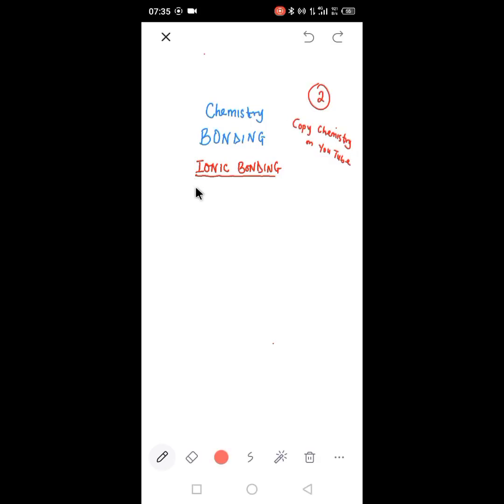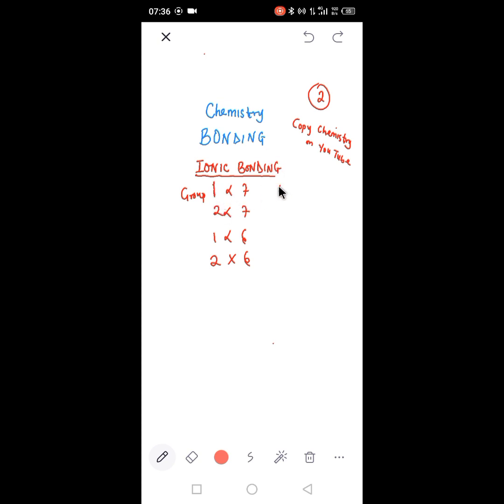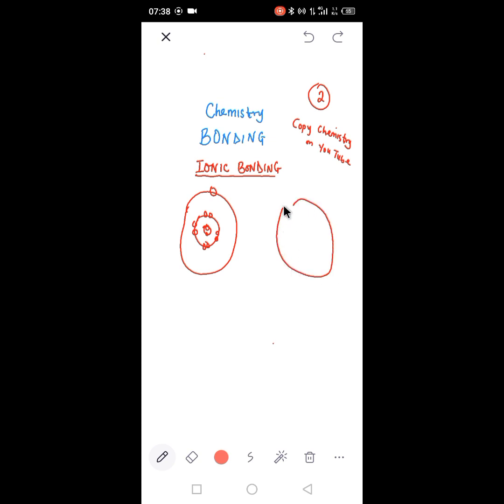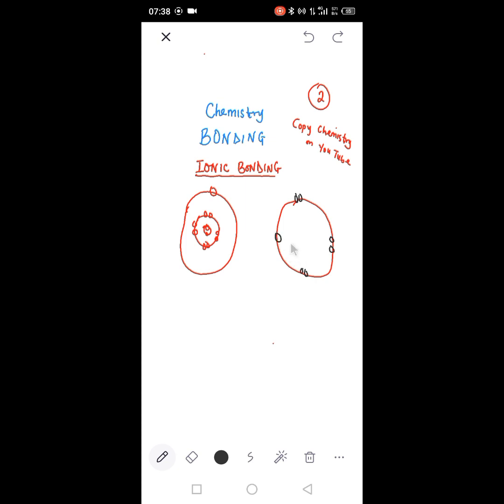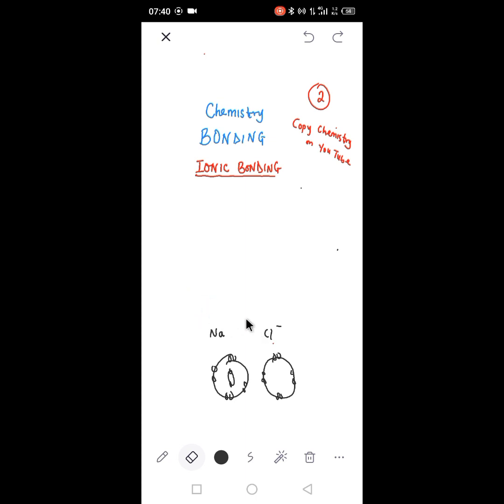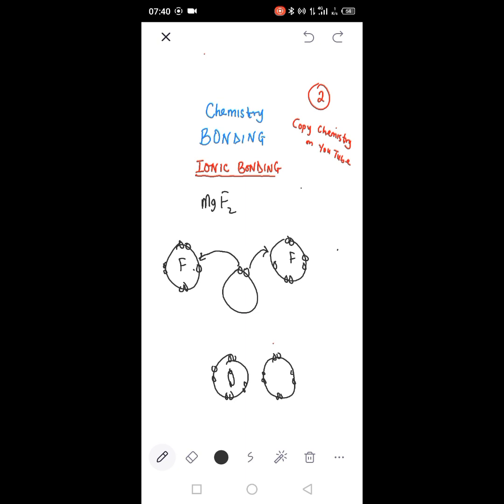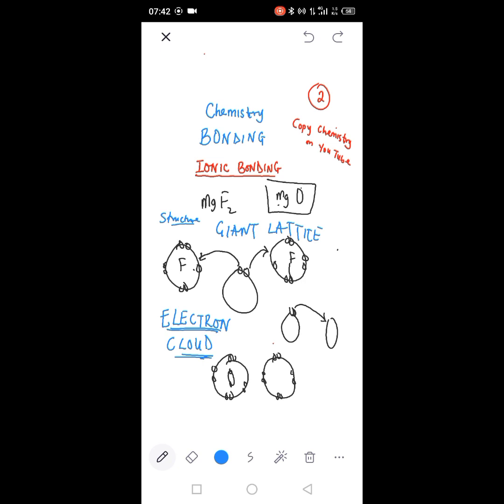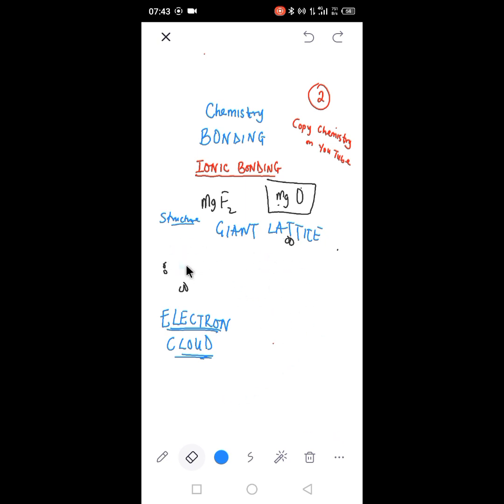Bonding 2. Ionic bonding. Full video.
Heyyy... Here's the second video on Bonding. It explains ionic bonding including structure and examples.

This video series goes up to video 7.